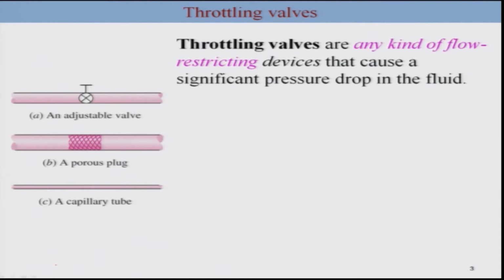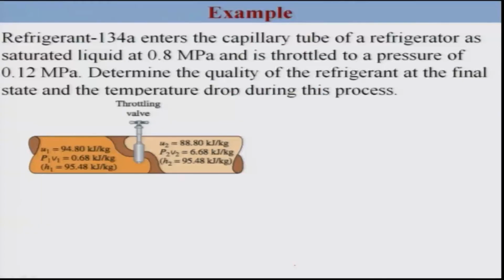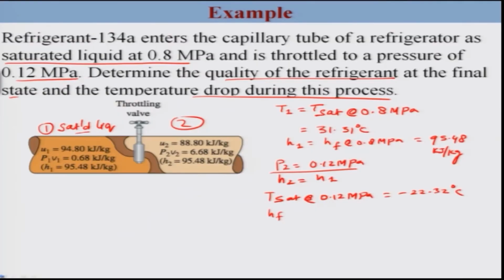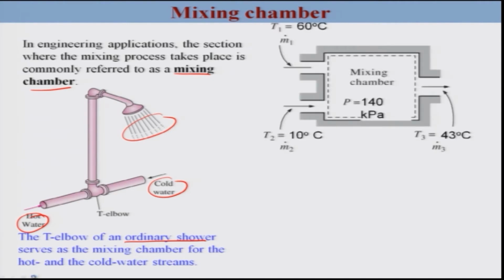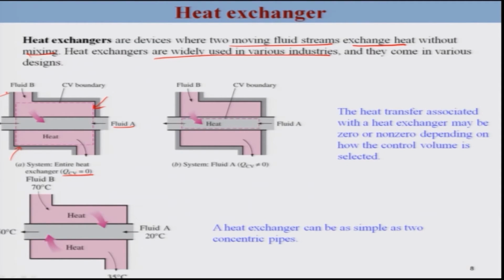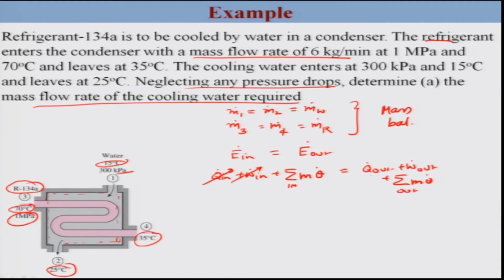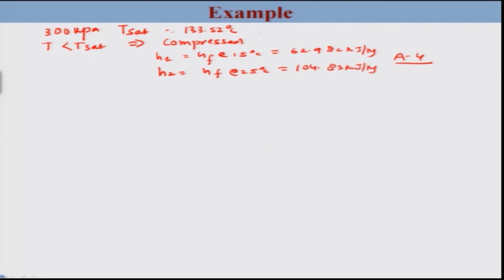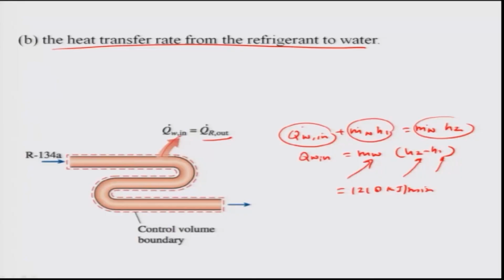Lec24: Throttling valve, mixing chamber and heat exchanger